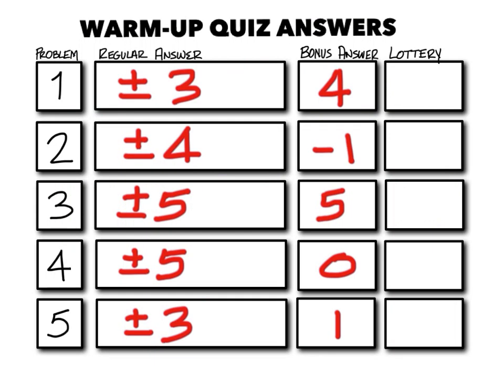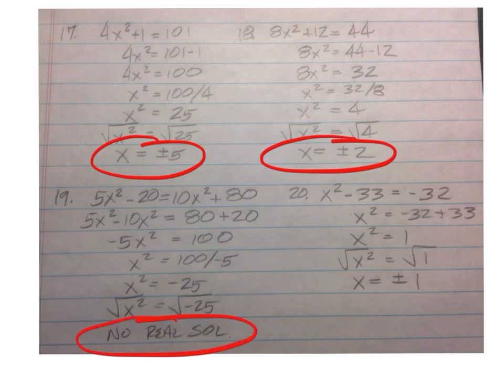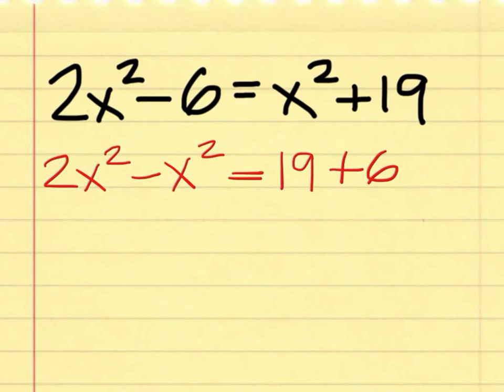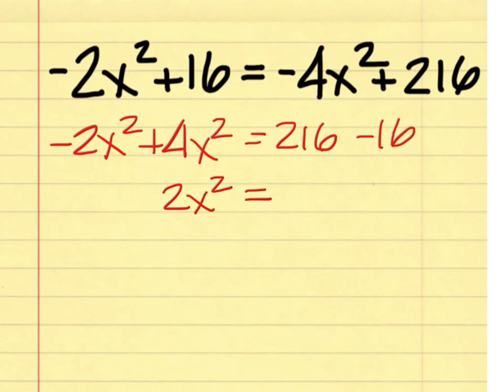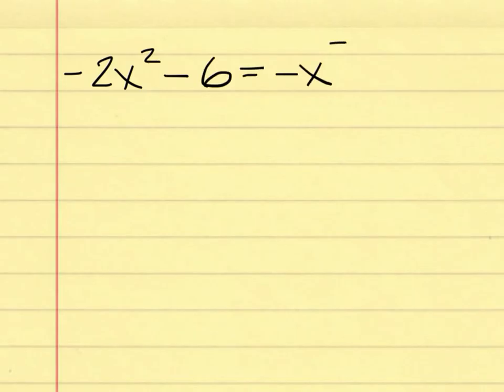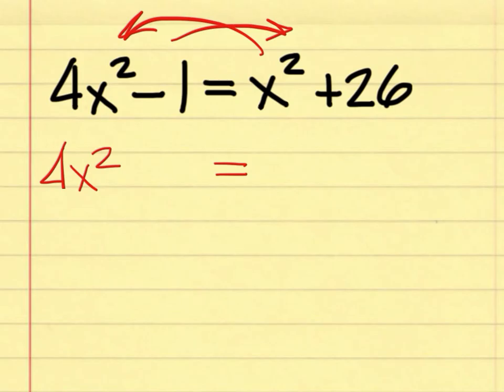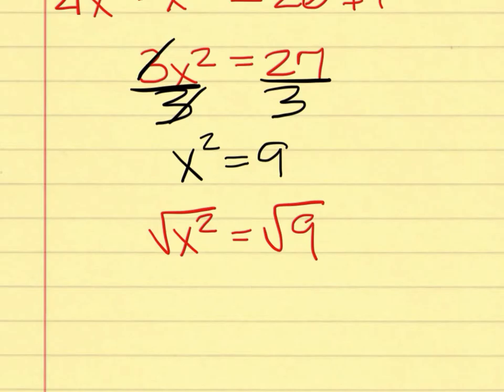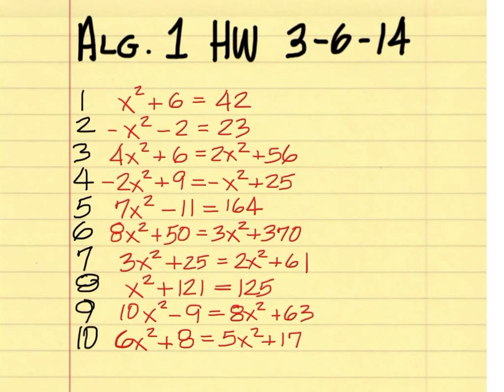Tuesday March 6, 2014